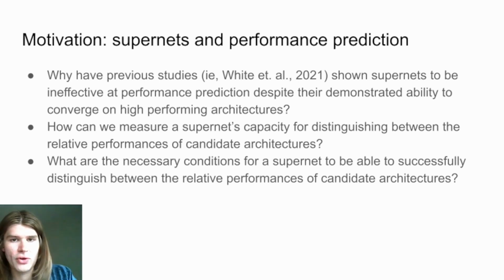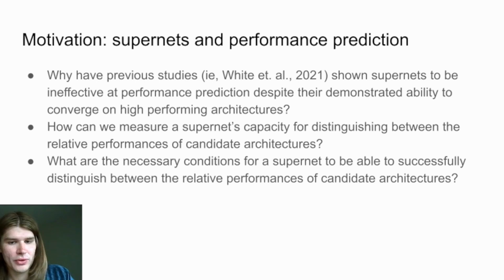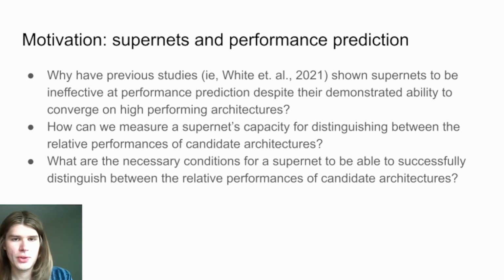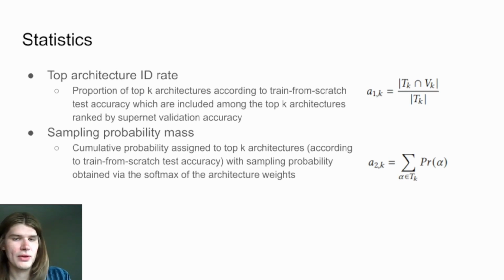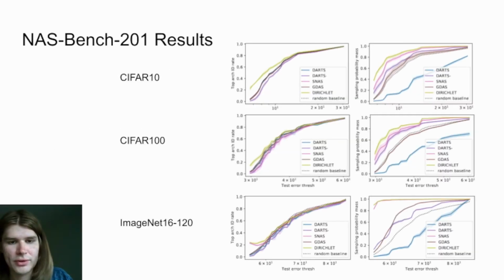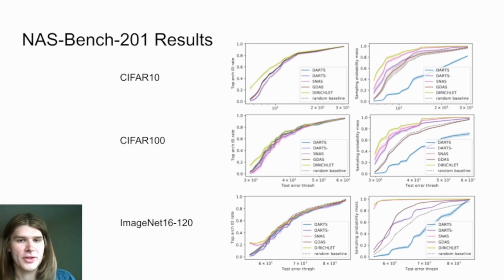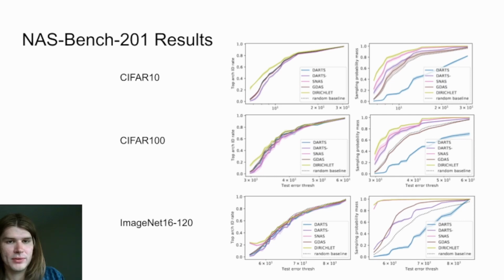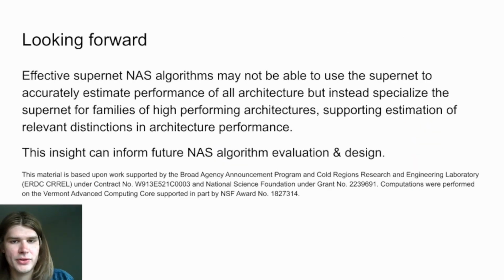[AUTOML23] Evaluating supernets for neural architecture search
Authors:  Gabriel Meyer-Lee, Nick Cheney